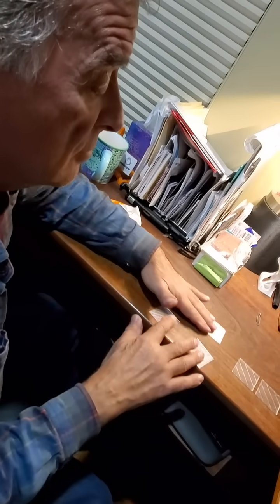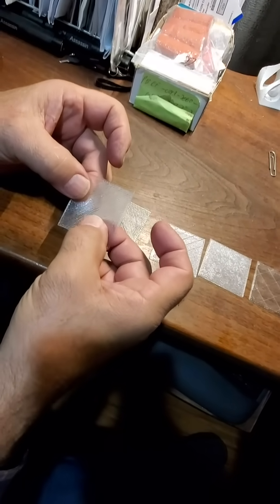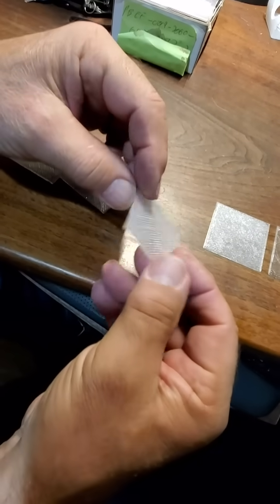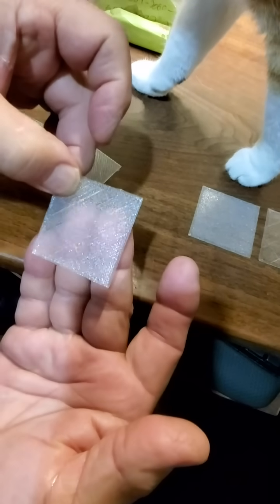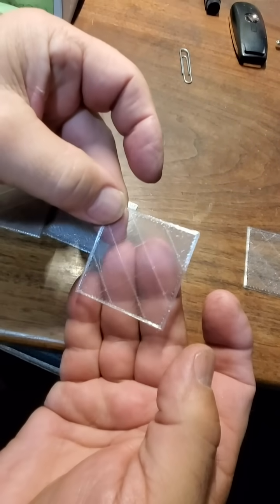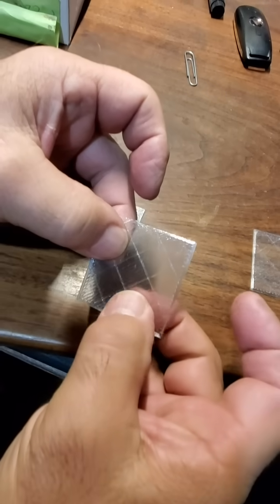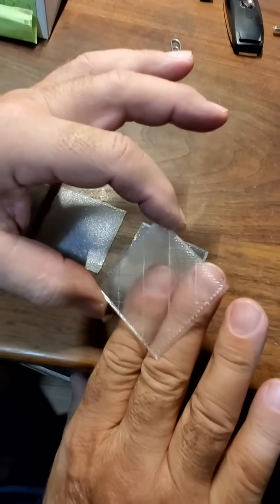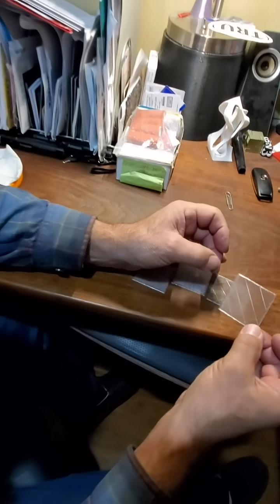How to Make 3D-printed Sections Clear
In preparation for a potential commission I play around with 3D printer settings, including supports, heat and speed .